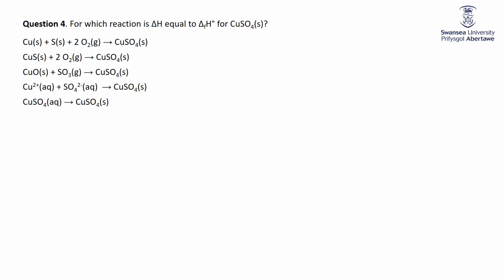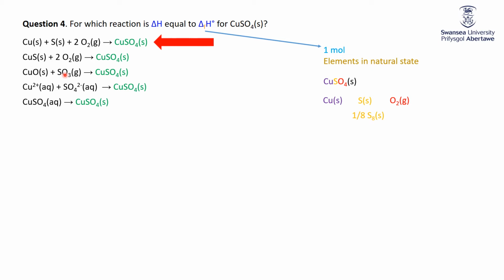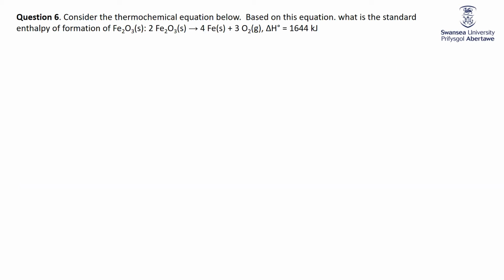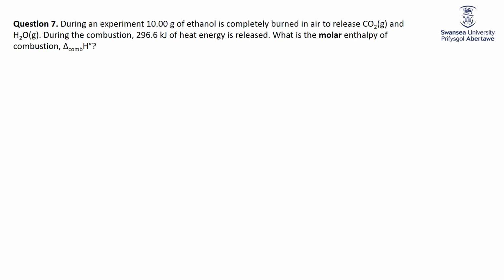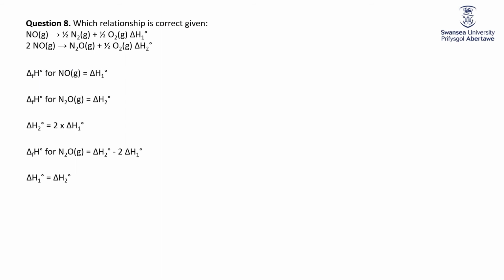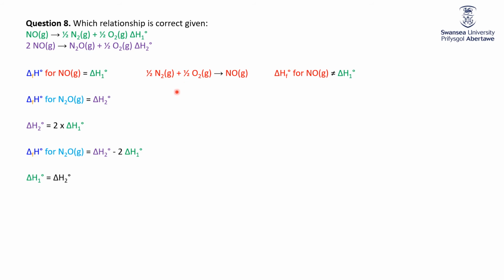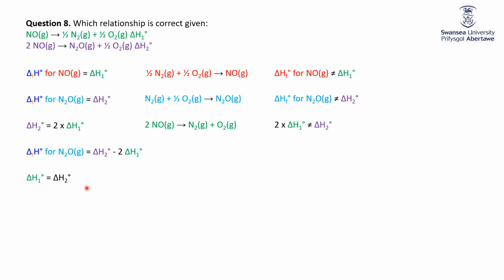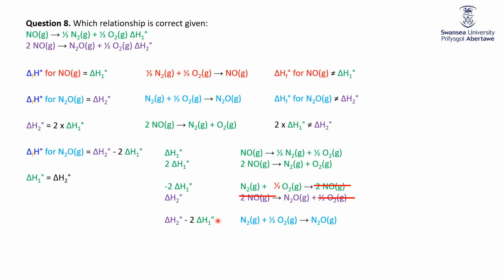Thermochemistry worksheet Part 2a